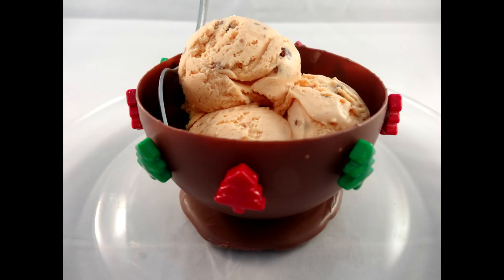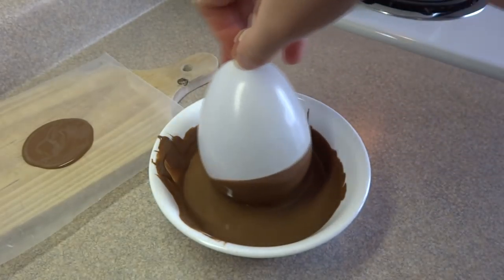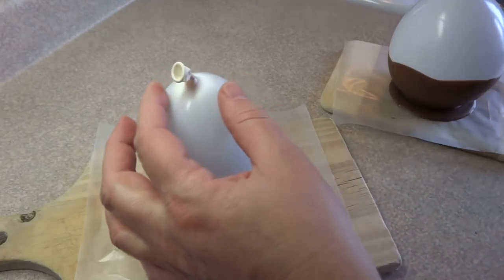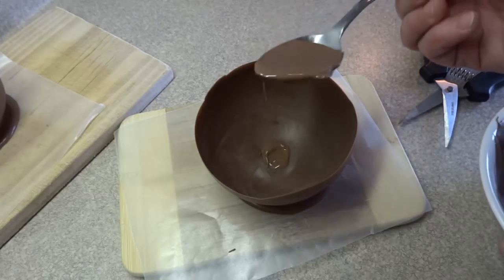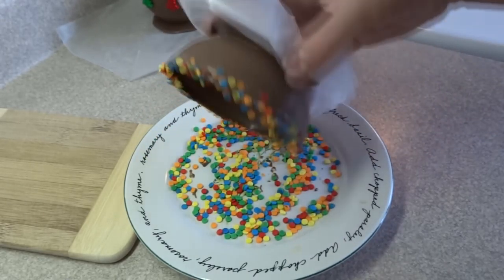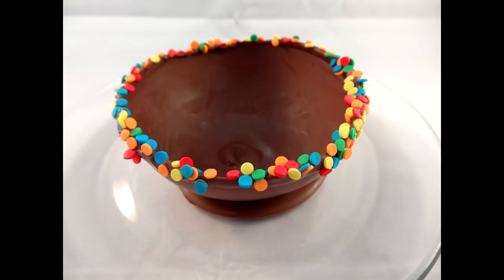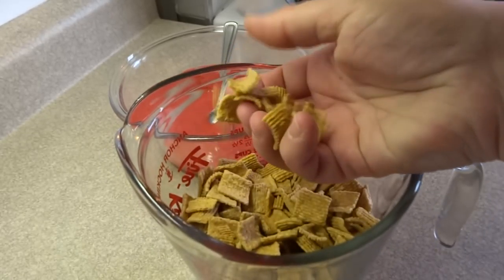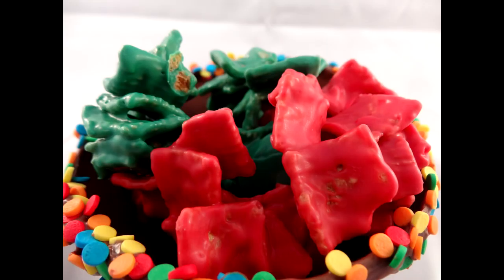Chocolate Balloon Bowls (and bonus Golden Graham cereal clusters)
I've seen the balloon bowl idea on YouTube and other places around the net, so I am not going to credit any one particular source.
Clearly this is not something that someone should give anyone with a latex allergy.

I saw this really cute snowman bowl that I would have tried, but I didn't have enough white candy melts!  Here is the link to that:

It is best if you can use a deep bowl large enough and with enough melted chocolate in it to submerge your balloon straight up and down.  You will most likely have a nice straight edge that way.
If you want nice thick bowls you could dip the bowls twice and they may be more sturdy.

For those of you that are wondering, the ice cream was store bought and was pumpkin pie flavour (one of my favourites). It is a store brand called "President's Choice" Ontario residents will most likely be familiar with that.

Candy melt information:
Candy melts FAQs:
Where do I find candy melts?
Candy melts can be found at certain craft stores (like Michaels and Hobby Lobby) and at the Bulk Barn if you live in Canada (see store website for store locator).  I have been told they are sold at Walmart and at grocery stores in certain places in the USA.
I have been told they are available at Hobbycraft and Tescos in the UK.
They are also for sale online on websites like Amazon, Ebay and the Wilton and Merckens website (and others)
We pay about $6 a pound for them here in Ontario, Canada.

What are candy melts and what do they taste like?
They are a candy confection designed to be melted and they harden nice and shiny without tempering.  Most of them taste like white chocolate.  The chocolate coloured ones have some cocoa in them and taste like mild milk chocolate but they do come in other flavours.
Personally, other than the regular colours, I have only seen butterscotch and cotton candy flavoured ones at my Michael's store.

I can't find candy melts, can I dye white chocolate?
You can tint white chocolate various colours if you use oil based colours. Water based colours will cause the candy melts to "seize up".  I have been told that powdered colours also work, but I've never tried them.   I have found oil based colours online and in craft stores (and Bulk Barn).  Paste food colour can be used, but I find that they tend not to colour the chocolate evenly and you get lots of specs of colour in the chocolate because of the water in the gel or the paste.

How to you melt the candy melts?
I melt my candy melts in a bowl or plastic bag in the microwave at 50% power for about a minute, I give them a stir and then continue to microwave a few seconds at a time, stirring and checking until smooth.
They may seem to be too thick, if that is the case add melted shortening or low taste vegetable oil to thin it out to a nice dipping consistency.
I have had mixed results with the Wilton candy melts, some colours (like the powder blue and the bright yellow) barely seem to melt at all and are very hard to work with.  I would recommend the Merckens brand if you have the choice.
You can also place the bag or bowl into a bowl of hot water and wait, they will melt that way too.
You can also use a double boiler and they do sell little fondue style pots made for candy melt melting.

What to do with leftover candy melts?
Scoop out leftover candy melts and spread them out on some waxed paper or plastic wrap and let harden.  Break up and peel off the solidified candy melt and store them to be melted later.

Will they melt after I make them and do I need to refrigerate them?

The candy melts are very stable at normal room temperature and do not need to be refrigerated.  You will leave fingerprints in them if you handle them a lot as the heat of your fingers will be enough to start them melting. I would not mail these if there is a chance that they will sit in a tropical location for any length of time, they will likely arrive in a melted clump.

How do you store the unused melts?
I keep mine in plastic containers in the cupboard.  You will have to read the instructions on the box or bag of your candy melts to get an idea of the shelf life.
The candy melts may develop a white powdery coating on them over time, this is normal and they have not gone bad, you can still use them.